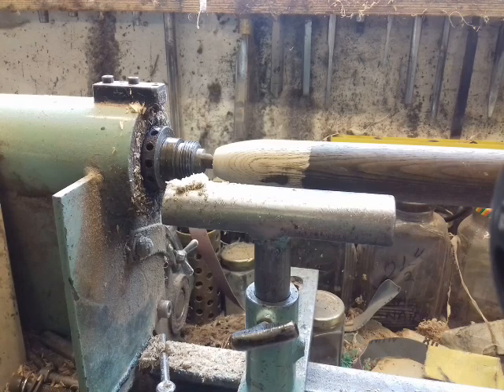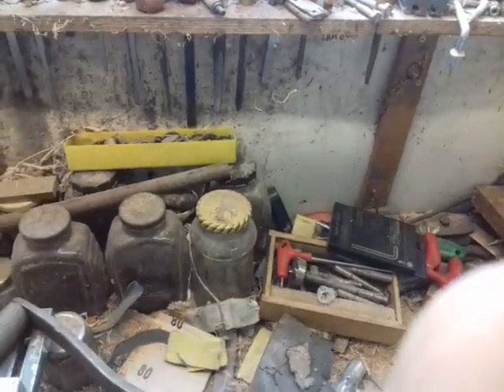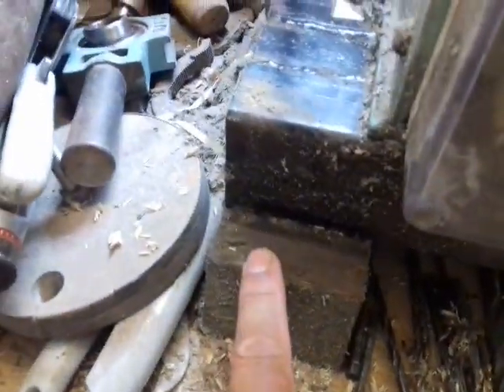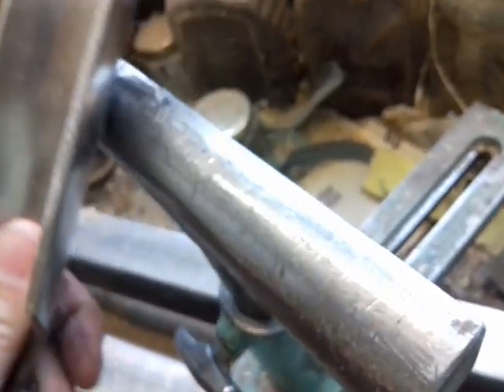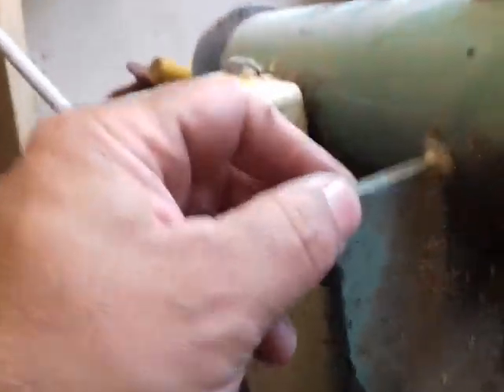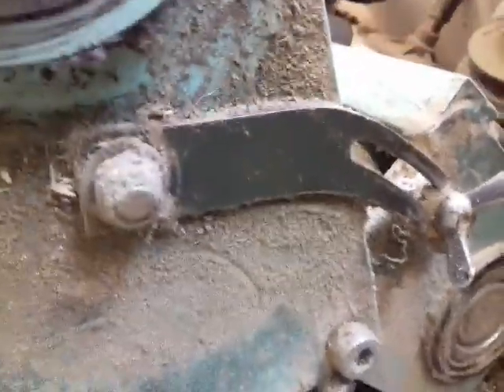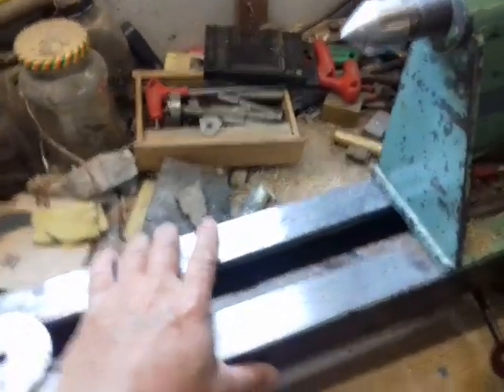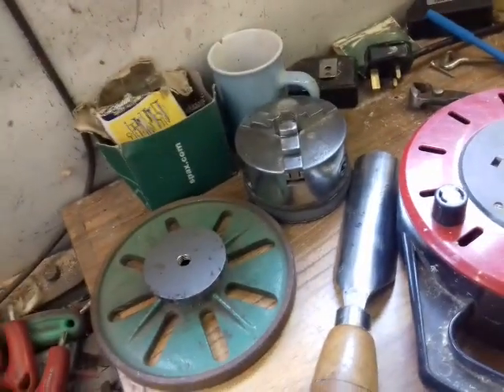Simple Skills, making a garden dibber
How to make a quick garden dibber from a recycled fork handle, never throw anything away, recycle it and save the environment.